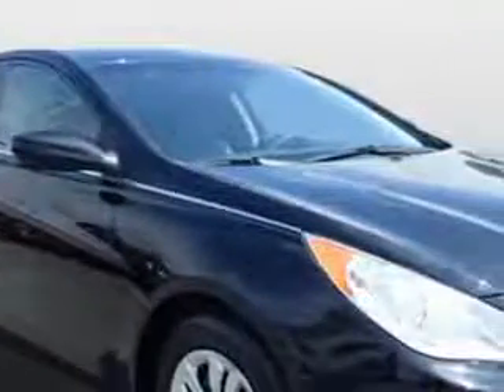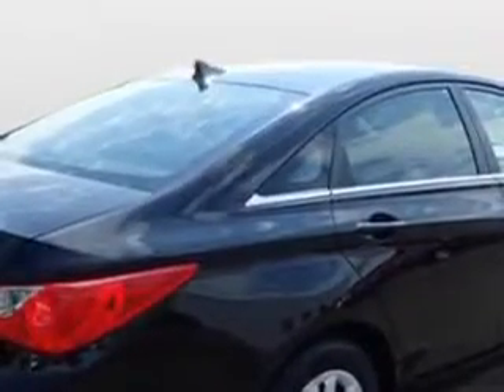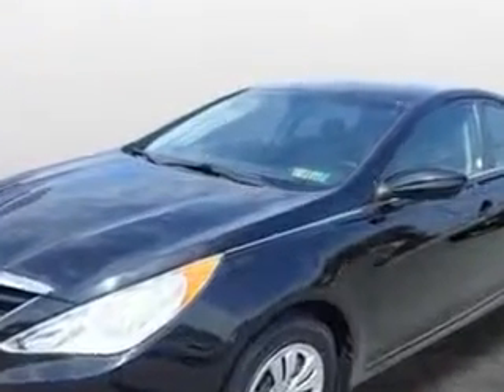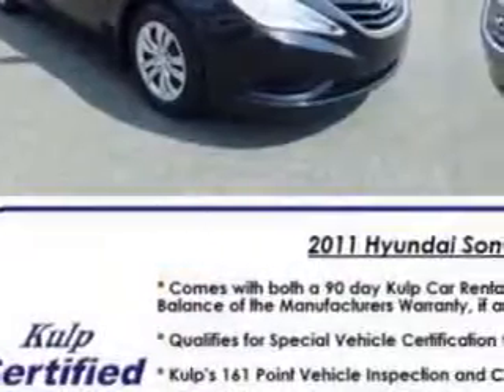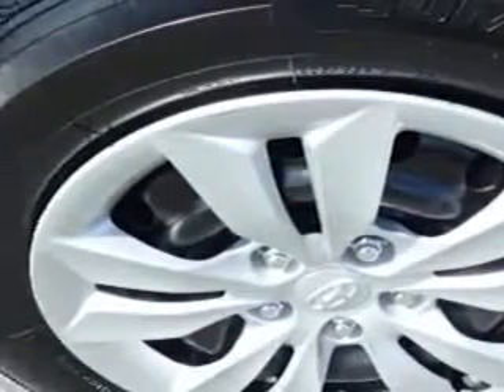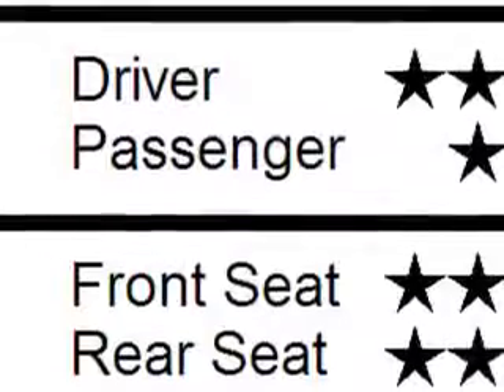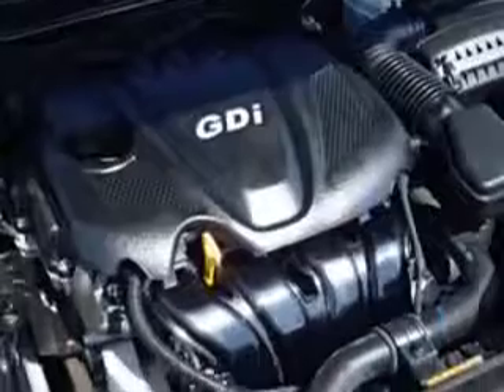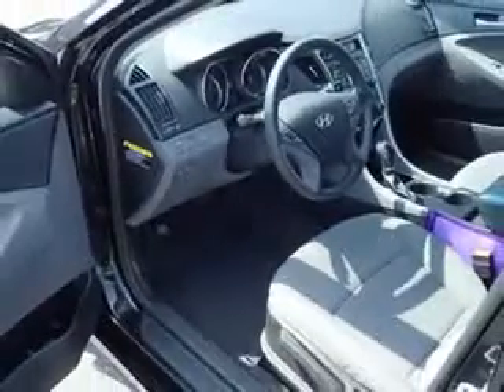2011 Hyundai Sonata Kulp Car Rentals Gilbertsville, PA 19525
Hyundai Sonata Imagine driving this Phantom Black Metallic Hyundai Sonata 4 Dr Sedan, equipped with a 4 Cylinder engine and an automatic transmission.
MILES: 39,250
VIN:5NPEB4AC4BH271519

1828 Swamp Pike
Gilbertsville, Pennsylvania 19525